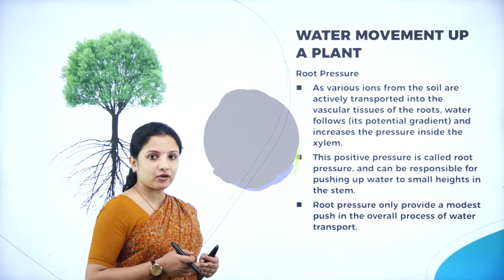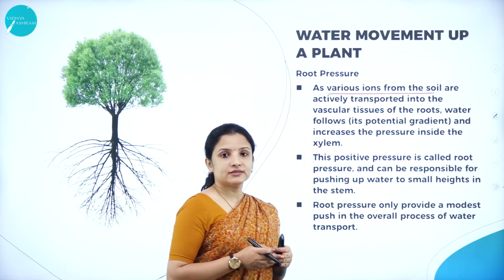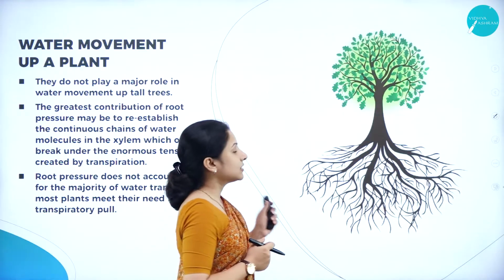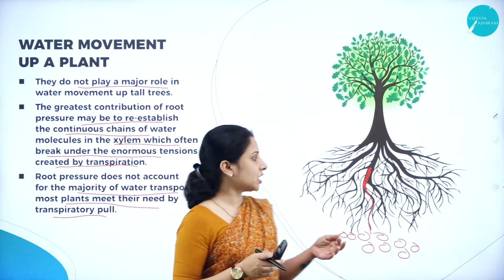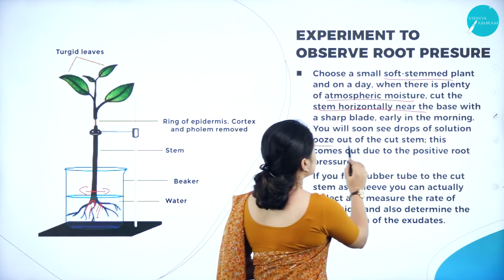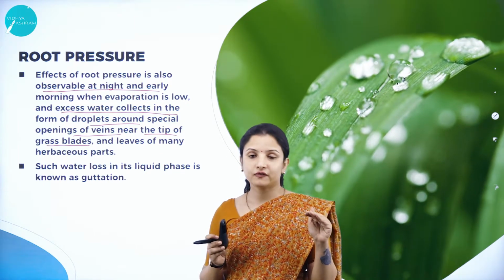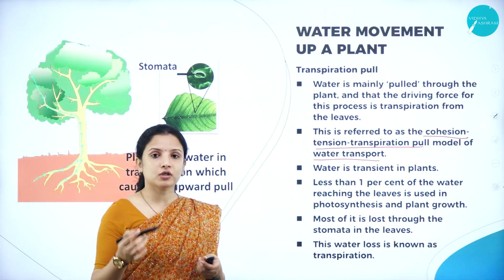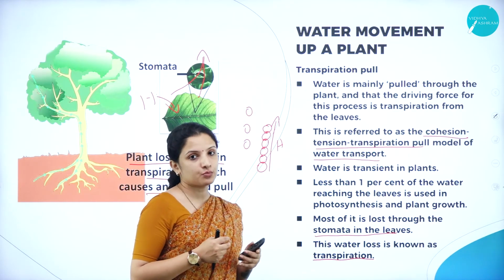DAY 63 | BIOLOGY | I PUC | TRANSPORT IN PLANTS | L5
Class : I PUC
Stream : SCIENCE
Subject : BIOLOGY
Chapter Name : TRANSPORT IN PLANTS
Lecture : 5